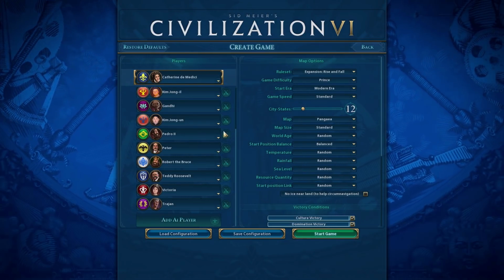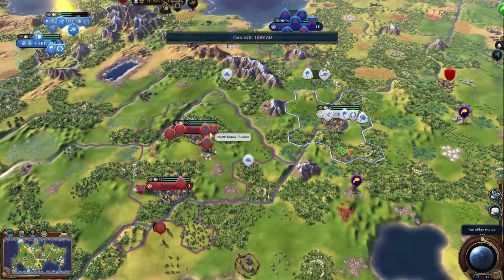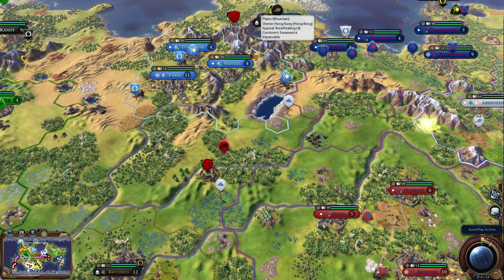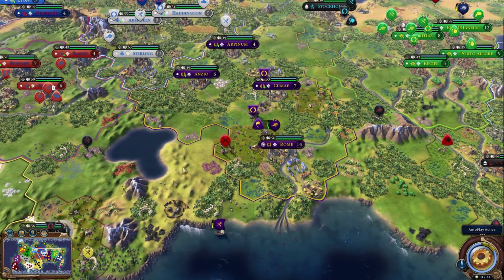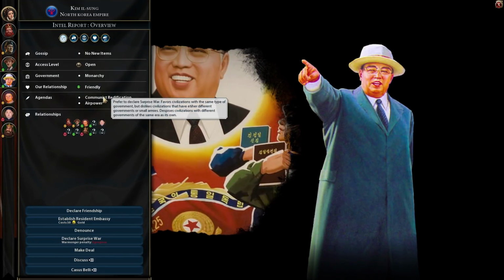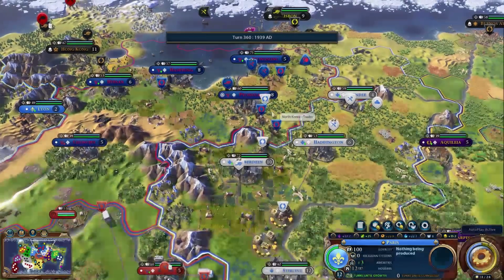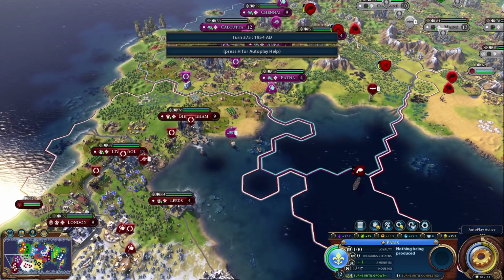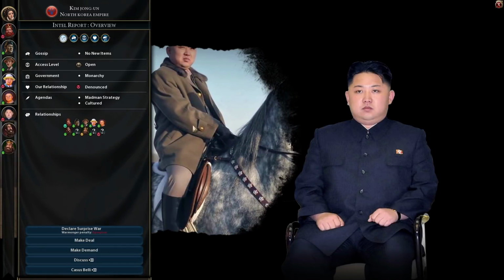AI ONLY - Civilization 6 - Rise and Fall - MODERN ERA // Episode #1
We are doing a Modern Area start now. Let's see who can bring home the glory and who is going to just be a disappointment to us all! All mods I found on the steam workshop.

Civilization VI is a game about building an empire to stand the test of time, and the Rise and Fall expansion brings new choices, strategies, and challenges for players as they guide a civilization through the ages. Can you inspire the Loyalty of people around the world, or will you lose cities to your rivals? Will you establish a Golden Age for your civilization, or be mired in a Dark Age? In Civilization VI: Rise and Fall, you truly become a leader for the ages.

Successful leadership of a civilization can send it into a prosperous Golden Age, but falling behind can usher in a Dark Age. Respond well to the challenges of a Dark Age, and your civilization can rise again into renewal with a Heroic Age. Encourage the Loyalty of your citizens to keep your borders intact, or inspire Loyalty among other civilizations to expand your empire. World borders continually shift and change as Free Cities emerge from empires, and neighbors compete for the Loyalty of cities across the map. With the new the Governor system, players are able to further customize and specialize their cities, as well as react to the new challenges of Dark Ages and Loyalty. Each of the seven unique governors has its own promotion tree, and lends itself to different playstyles and strategies.

In addition to these new systems, Civilization VI: Rise and Fall introduces eight new civilizations and nine new leaders. Eight new world wonders can be constructed, as well as a variety of new units, districts, buildings, and improvements. There are more ways than ever before to build, conquer, and inspire.

GREAT AGES
As your civilization ebbs and flows, and you reach milestone Historic Moments, you will move towards Dark Ages or Golden Ages, each providing specific challenges or bonuses based on your actions in game. Rise triumphantly from a Dark Age, and your next Golden Age will be even stronger – a Heroic Age.

LOYALTY
Cities now have individual Loyalty to your leadership – let it fall too low, and face the consequences of low yields, revolts, and the potential to lose your city if it declares its own independence. But one civilization’s loss can be your gain as you inspire Loyalty among cities throughout the map and further expand your borders.

GOVERNORS
Recruit, appoint, and upgrade powerful characters with unique specialization bonuses and promotion trees to customize your cities, and reinforce Loyalty

ENHANCED ALLIANCES
An enhanced alliances system allows players to form different types of alliances and build bonuses over time

EMERGENCIES
When a civilization grows too powerful, other civilizations can join a pact against the threatening civilization, and earn rewards, or penalties, when the Emergency ends.

TIMELINE
Review your civilization’s history at any time with the new Timeline feature, a visual journey through the Historic Moments that you encountered on your path to victory.

NEW LEADERS AND CIVS
Nine new leaders and eight new civilizations are introduced. Each brings unique bonuses and gameplay, as well as a total of eight unique units, two unique buildings, four unique improvements, and two unique districts.

NEW GLOBAL CONTENT
Eight new world wonders, seven natural wonders, four new units, two new improvements, two new districts, fourteen new buildings, and three new resources have been added.

IMPROVED GAMEPLAY SYSTEMS
The Government system has been enhanced with new Policies, including Dark Age Policies, new hidden leader Agendas, new Casus Belli, and additional improvements to existing systems.